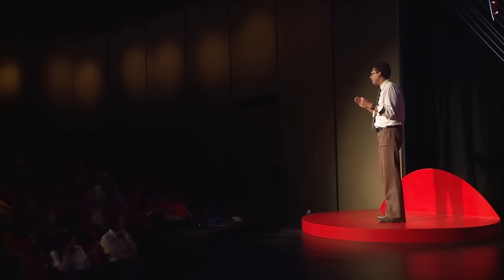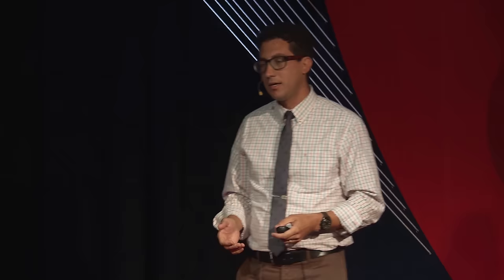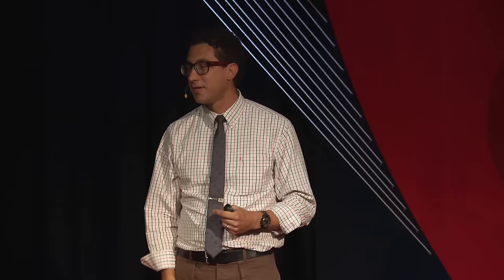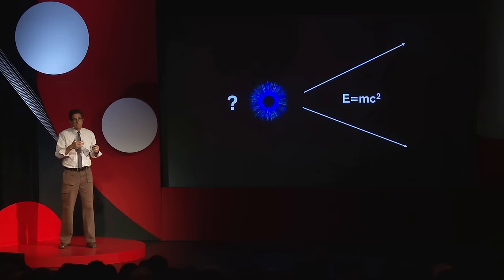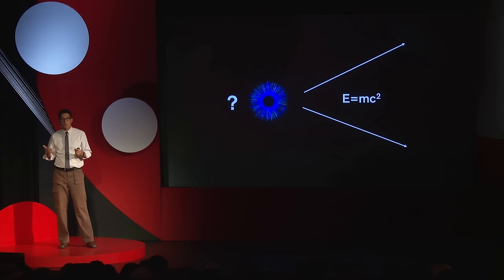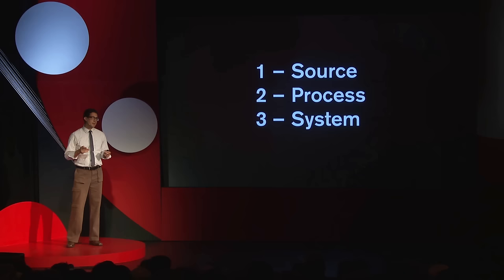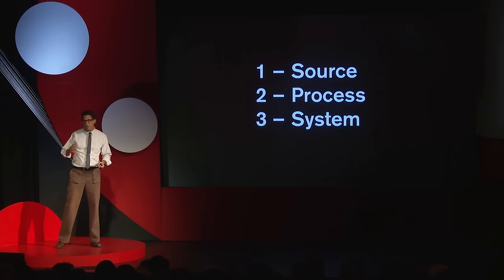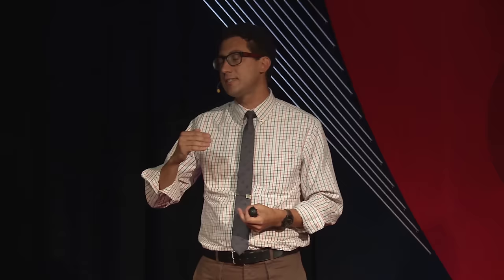Can God and science share the same space? | Bryan Enderle | TEDxACCD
Can the ideas of science and God share the same space? People often think that theology and philosophy are completely disconnected from the natural sciences. Often, one is used to discount the other, but what if they were used to support one another? And what if the shared space between science and God could give a more satisfying and holistic view of our universe?

Bryan Enderle grew up in Modesto, CA though he now lives in Davis, CA with his wife, Peggy, and son, Isaac. Bryan is deeply invested in science as well as theology/philosophy. As a result, Bryan obtained two BS degrees, in Chemical and Petroleum Engineering before pursuing an MS and PhD in Chemical Engineering. As far as theology, Bryan pursued an MA in theological studies and is continuing his classwork and writing in pursuit of a ThM. Bryan works full-time in the department of Chemistry at UC Davis teaching large lectures of 400 to 500 students per class while coordinating general chemistry laboratories for over 10,000 students per year. In addition, Bryan is involved in college student ministry with InterVarsity. Because of Bryan’s previous TEDx talk and unique education, he is often an invited speaker at colleges, universities, religious organizations, social organizations, conferences, and campus clubs.